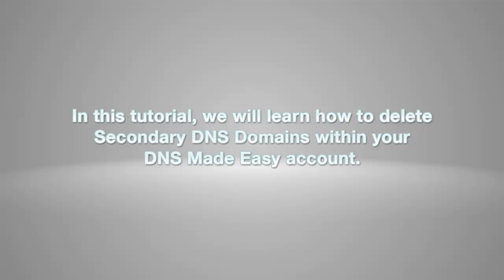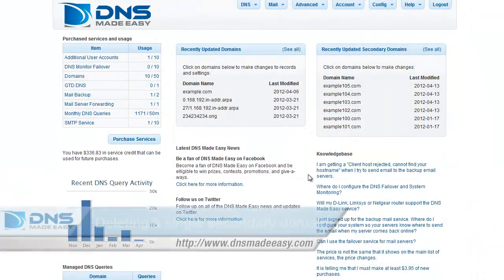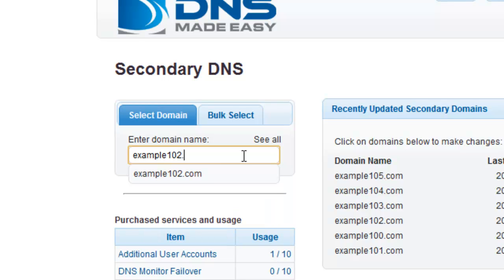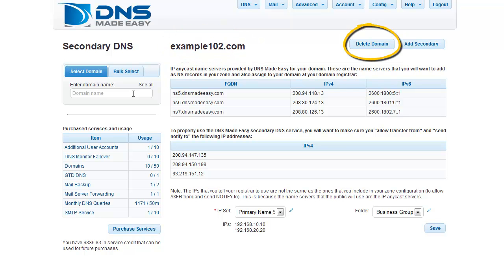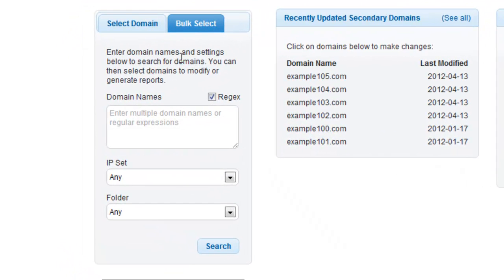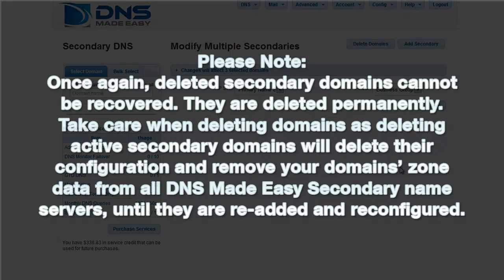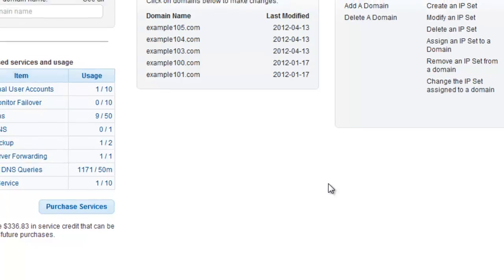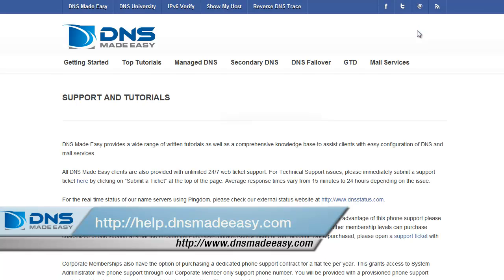Secondary DNS: Deleting Secondary Domains: DNS Made Easy Tutorials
In this tutorial, you will learn how to delete secondary DNS domains from your DNS Made Easy account within the control panel. Removing old secondary domains frees up the resources to add more domains as you need them.